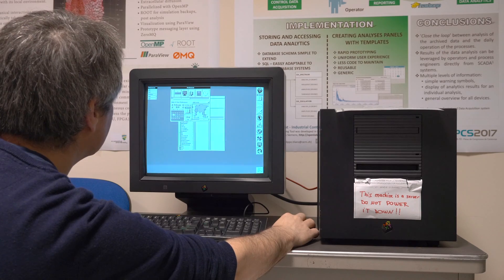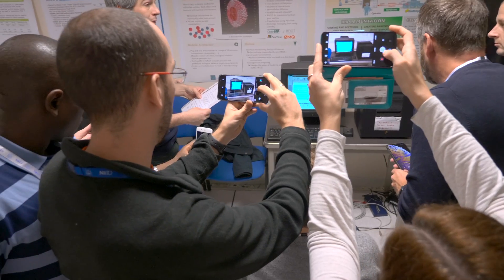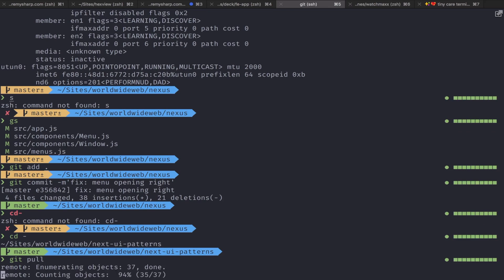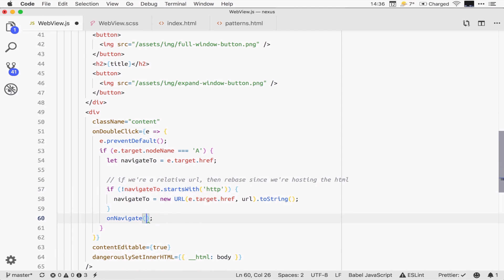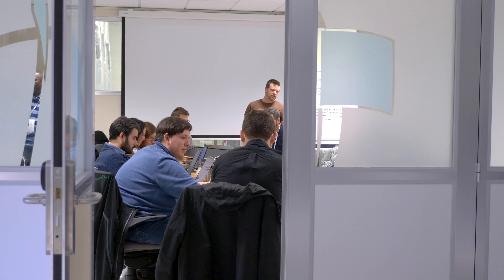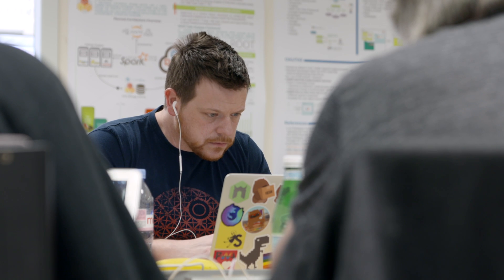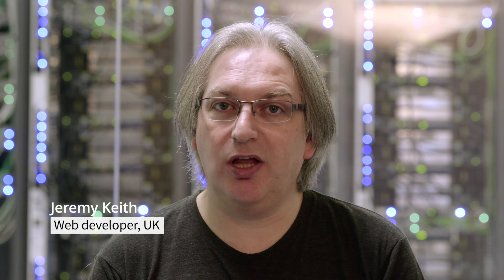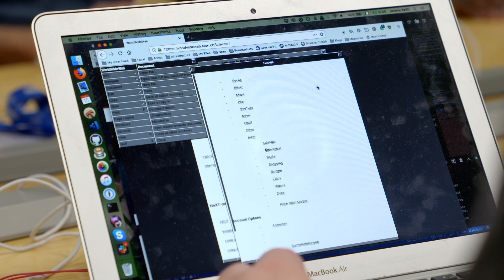First Web browser revived during hackathon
As part of CERN’s celebrations of the 30th anniversary of the Web, an international team came to CERN to recreate the WorldWideWeb browser.

They did this by emulating the original browser within a modern browser using the popular JavaScript programming language, allowing you to indulge in the early-Web experience without needing to get your hands on an archaic NeXT Computer yourself.

Tim Berners-Lee invented the Web at CERN for everyone. To celebrate 30 years since his first proposal, more about Web30 at CERN